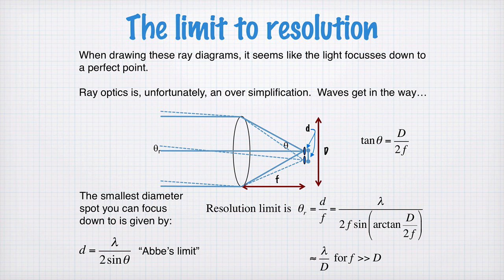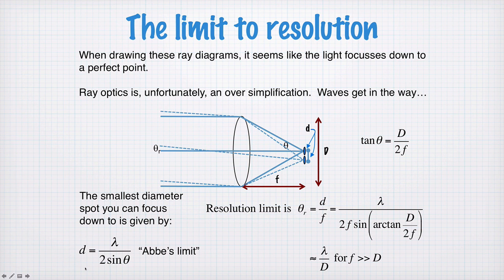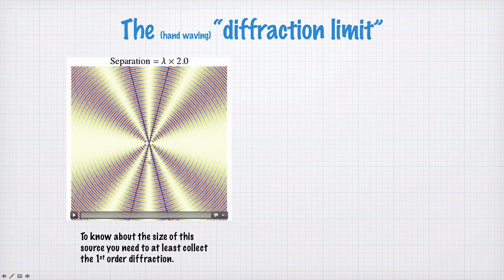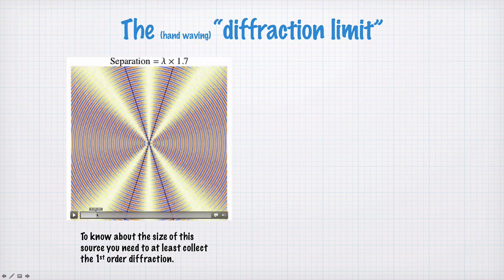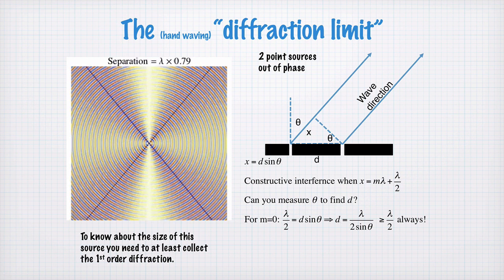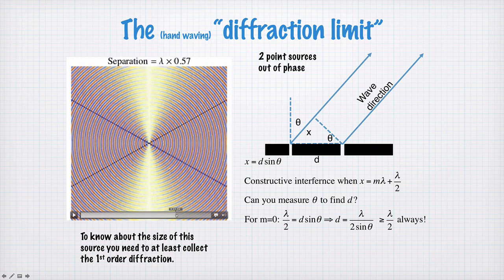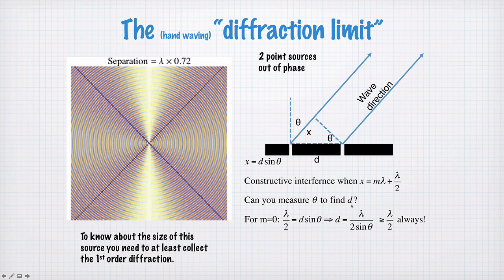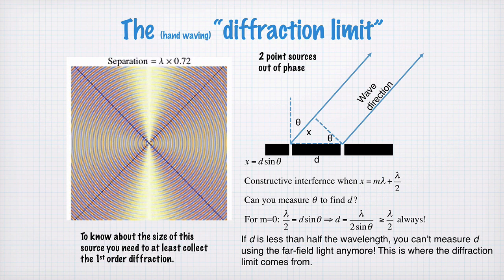43-0 The diffraction limit (1201)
An handwaving explanation of where the diffraction limit comes from.
(edited 2018)